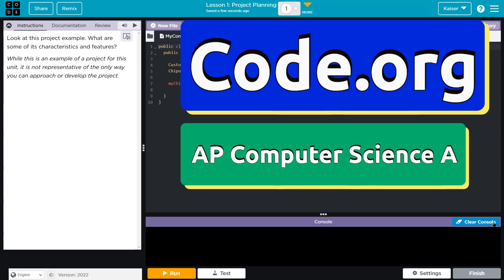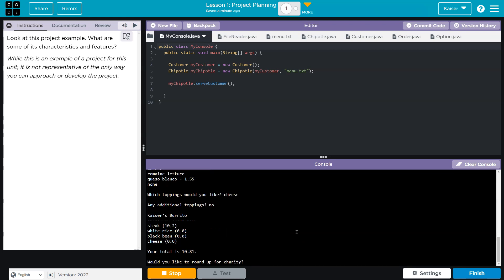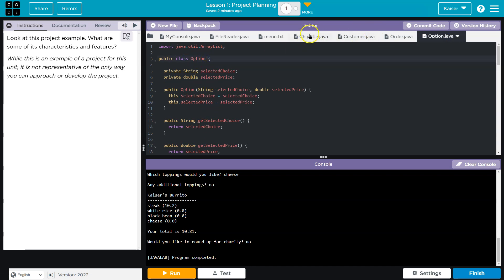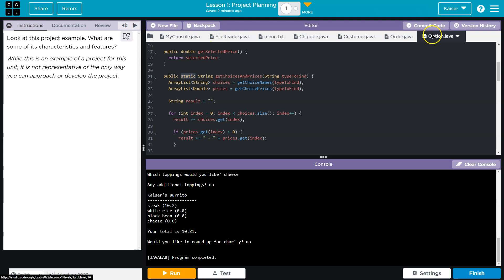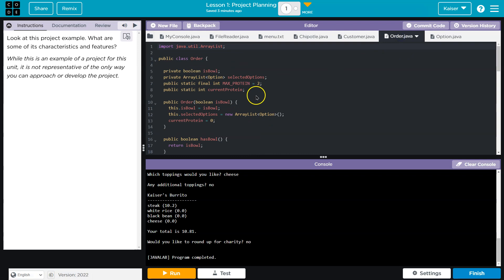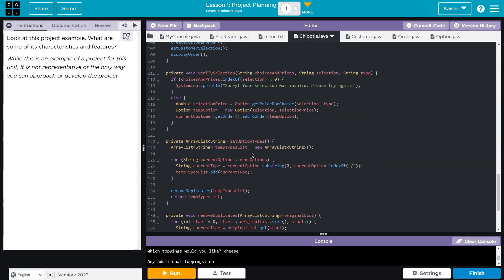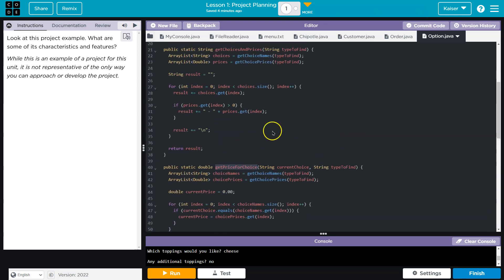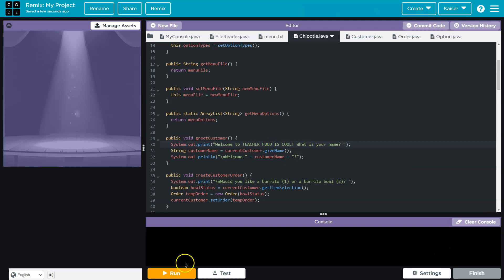Code.org Lesson 11, 12, 13 Creative Coding with Console Example Project | Food Order | Unit 8 CSA